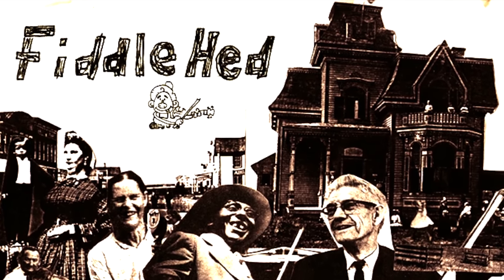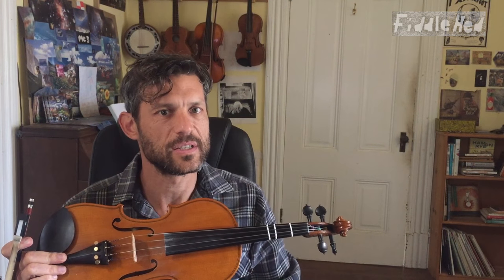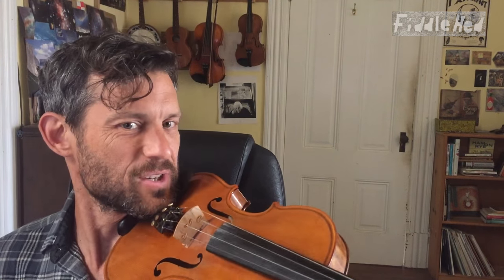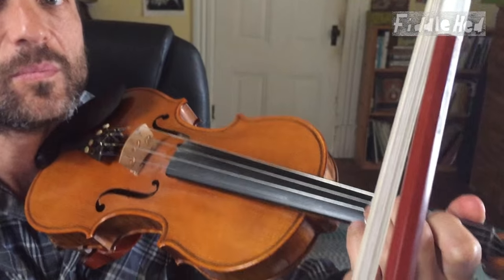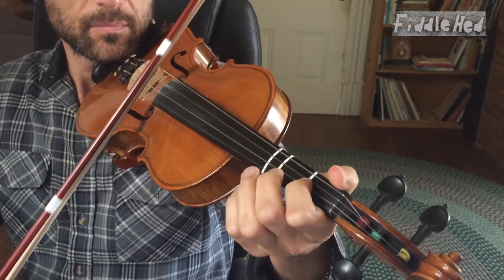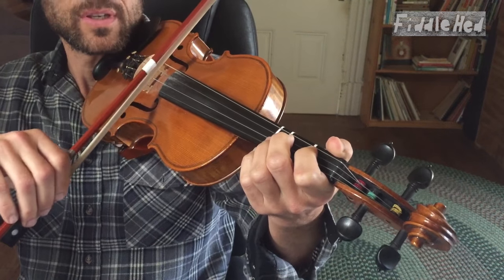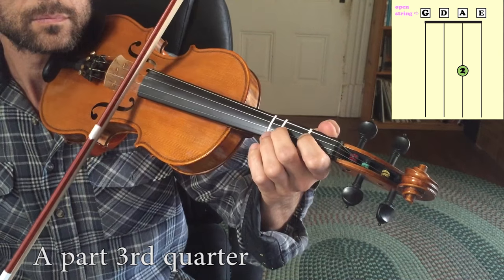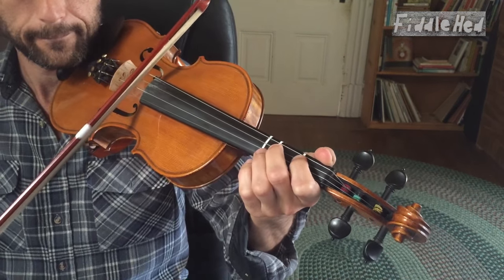Man of Constant Sorrow - Basic Fiddle Lesson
01:18 Man of Constant Sorrow
02:13 A major scale
02:19 F# minor pentatonic scale
02:55 Part A - 1st Quarter
03:56 Part A - 2nd Quarter
04:37 Part A - 3rd Quarter
05:04 Part A - 4th Quarter
05:50 Part A played
06:35 Part B - 1st Quarter (or Part A alternate version with single note difference)
07:44 Part A alternate version
08:10 Adding a slide
09:31 Tune played in A flat Major (F minor)
09:43 F minor pentatonic scale
10:08 Tune played in A flat

Jason 🎻